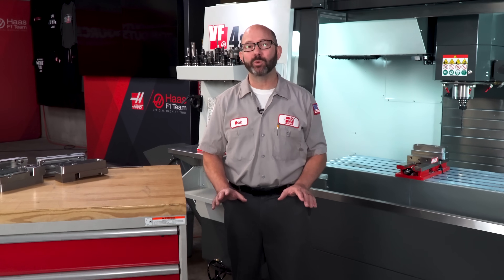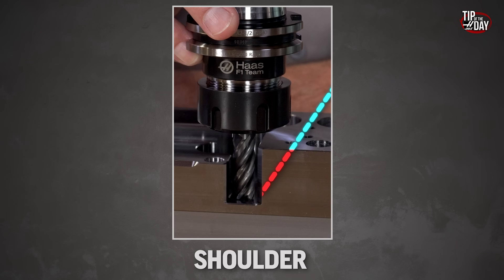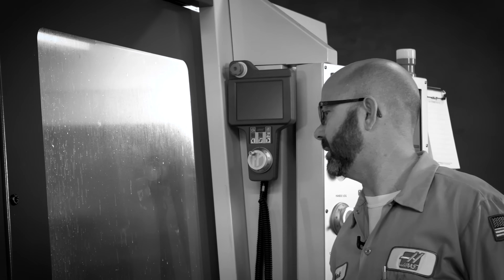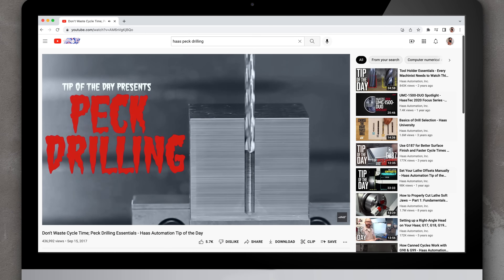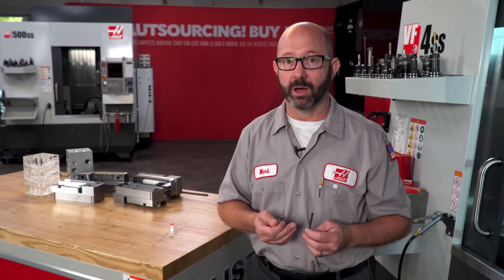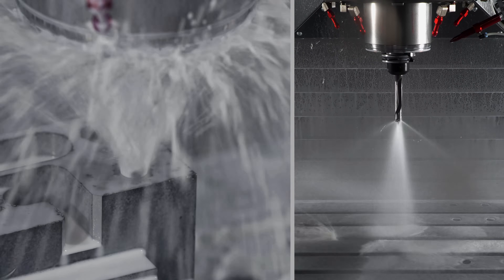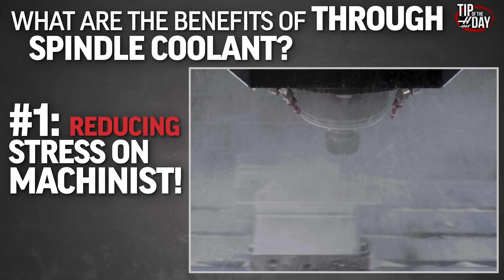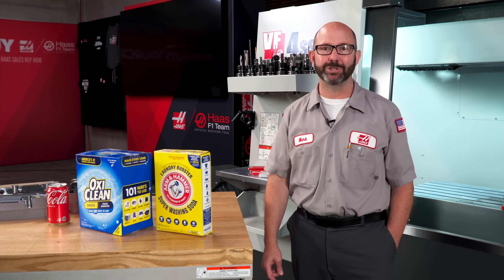TSC = Peace of Mind - Mark Talks Through-Spindle Coolant - Haas Tip of the Day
Through-Spindle Coolant, or TSC as it's usually abbreviated, is a tried and true option for Haas mills. Most everyone realizes that TSC can improve cycle times and protect their tools better during machining. But in this video, Mark dives into the many ways TSC makes your machining process more solid, and offers the machinist as well as the shop owner peace of mind when it comes to their metal removal operations.

Code: KP3O0RMGPQ2C9NNV